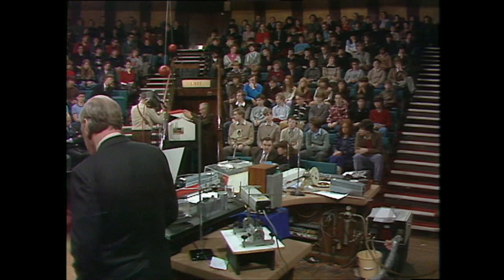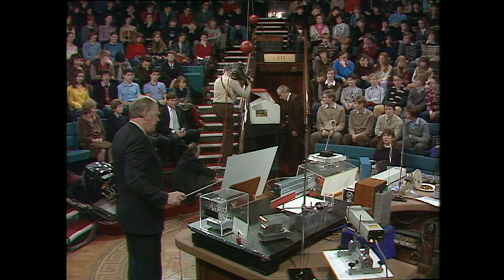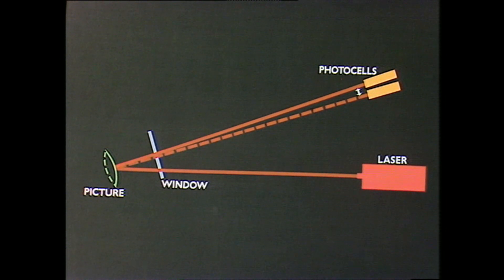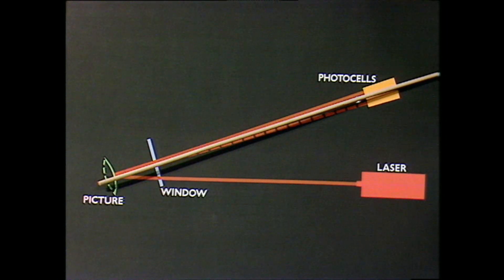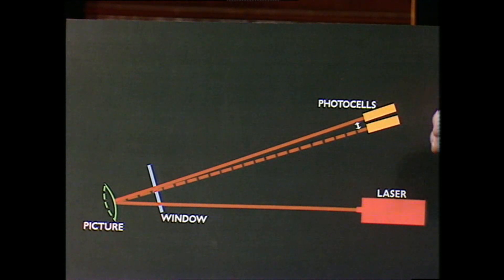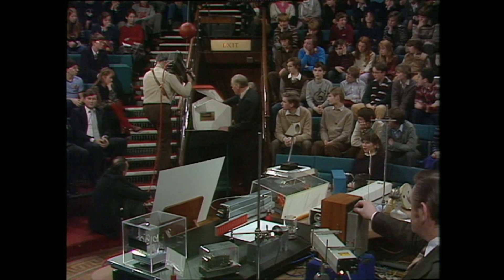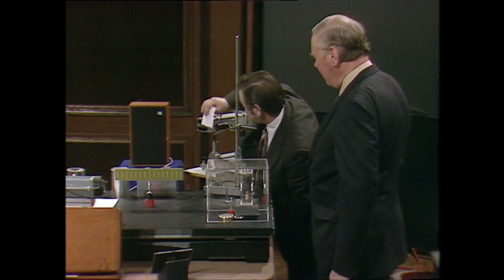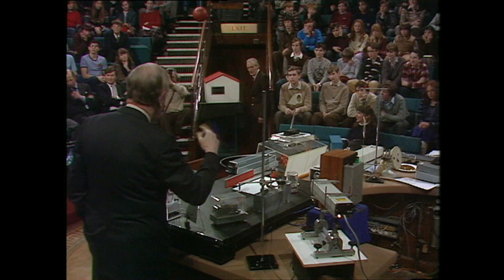The Laser Eavesdropper - Christmas Lectures with RV Jones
RV Jones demonstrates the hottest spy gadget in espionage stories at the time - a laser eavesdropper.

RV Jones gave the 1981 Christmas Lectures "From Magna Carta to Microchip" which explores what measurement is, the principles by which measurements can be made, and why their applications have been of so much importance in the advance of science and in the development of technology

In his third lecture, RV Jones looks at measurement on a very small scale.